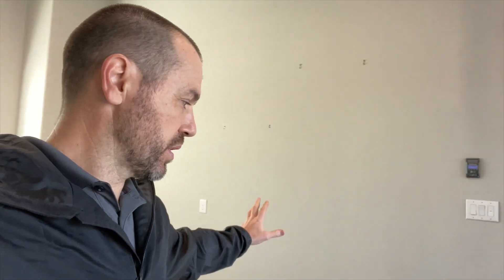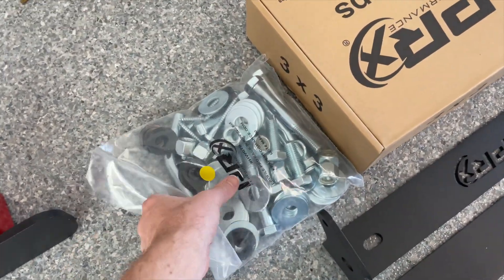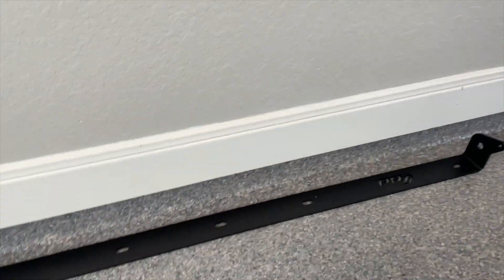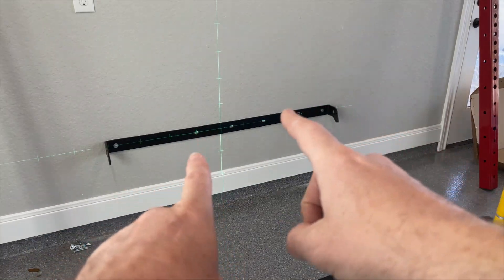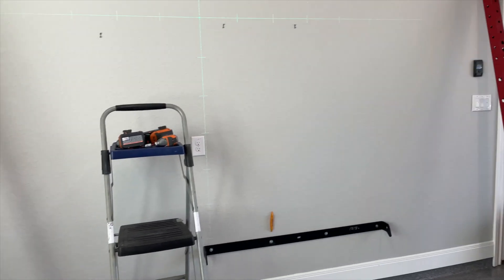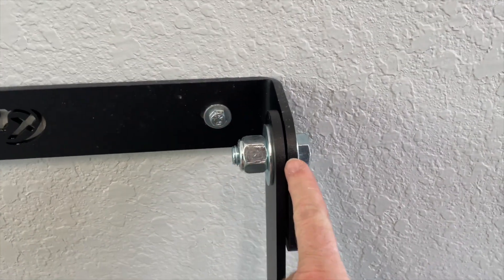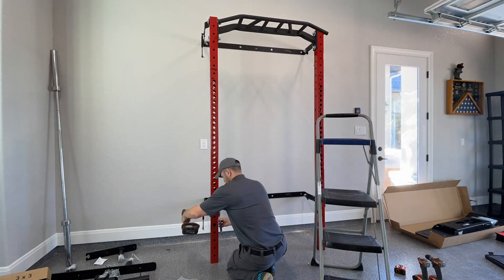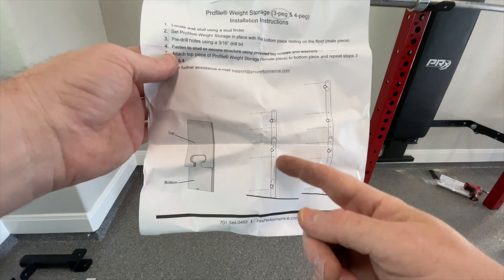PRx Performance Squat Rack Home Gym Assembly & Installation DIY Step-By-Step Guide | Great Gift Idea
Hello everyone. Welcome back to Mastering Mayhem. This video is a DIY video of the PRx Performance Squat Rack Home Gym Assembly & Installation Step-By-Step Guide Gift Idea. If this video was helpful and encouraging in enabling you to install this set please show your support by liking, sharing, commenting, clicking the notification bell and SUBSCRIBING if you are not already subscribed. Thanks again and until next time, I only hope all the best to you and yours.